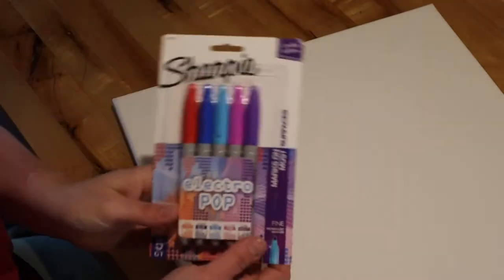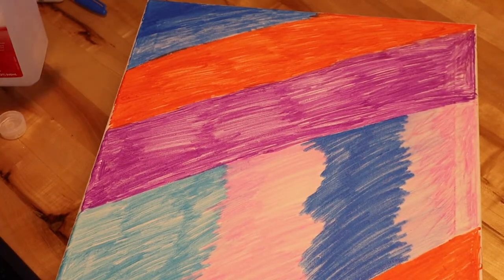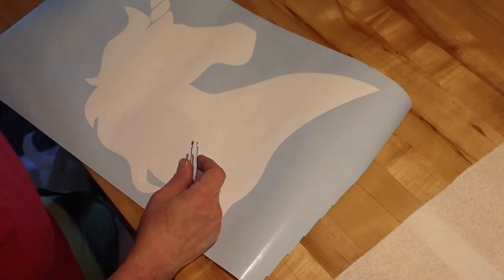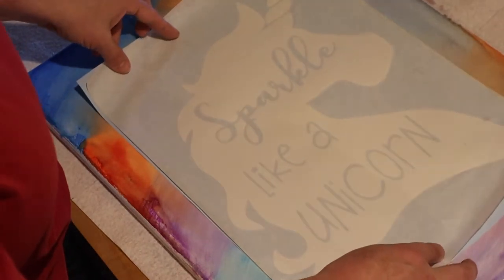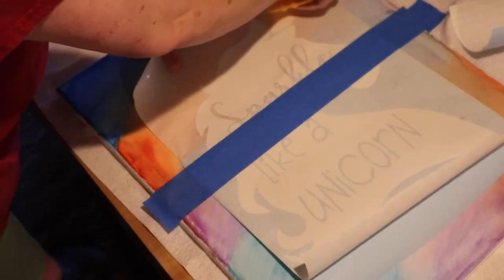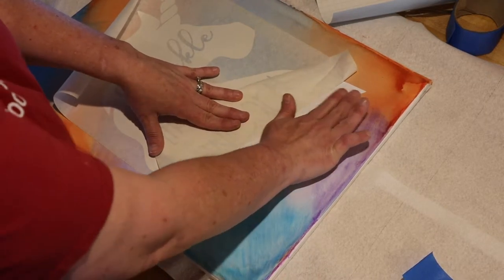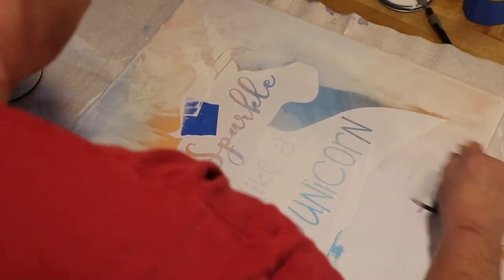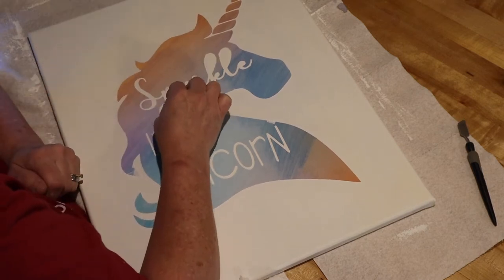How to Make A Unicorn Hot Mess Canvas with Sharpie Art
How to Make a Unicorn Sign on a Canvas with Sharpie Art

For my granddaughter's first birthday, I want to take her picture to capture the major milestone in her life. To do that, I needed some props. Her birthday is in a month so I wanted to get started early. I scoured Pinterest and found some really cute tutorials painting a hot mess canvas. I also found some tutorials using sharpies and rubbing alcohol. I decided to combine the two!!

Her party will have a unicorn theme so I made my sign on canvas with sharpies and rubbing alcohol.

It turned out so well!! Make sure you check out the post on my blog to see the name of the font that I used. I also explain what a hot mess canvas is!!

Sharpie Markers
Silhouette Cameo
Transfer Tape